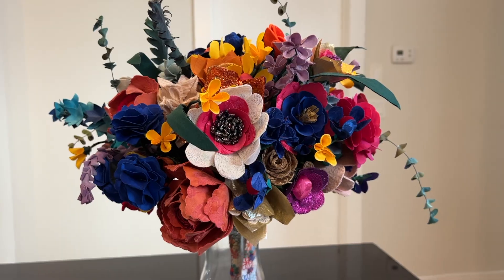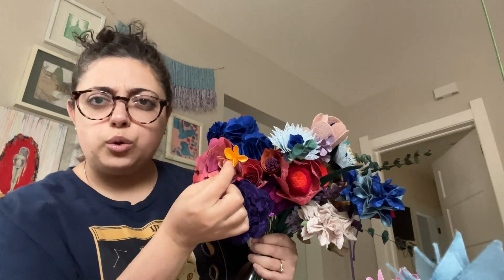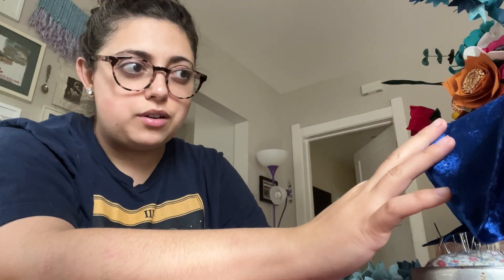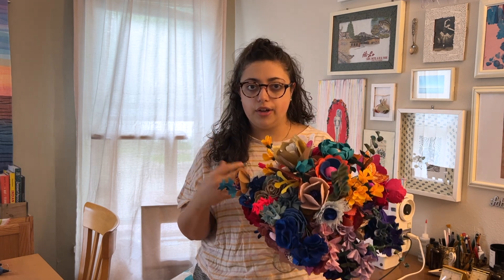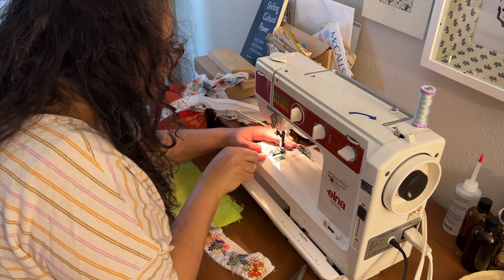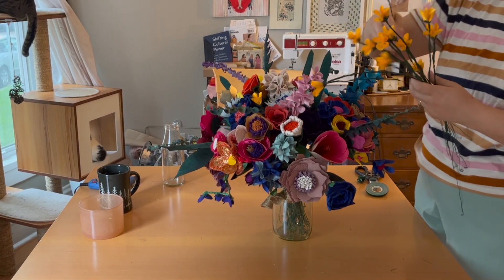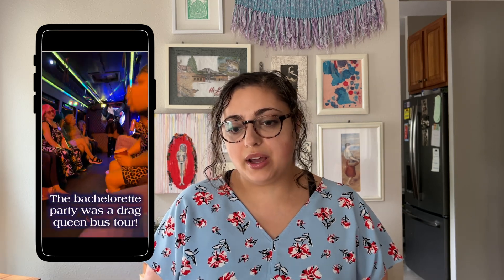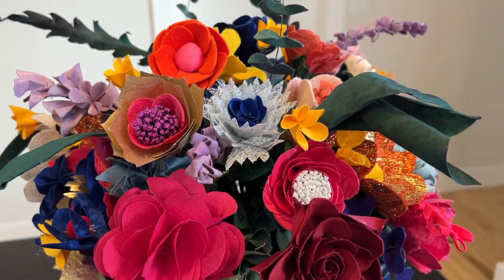*FINAL PRODUCT!* How I DIYed A Fabric Wedding Bouquet *PART 3* (for my bestie!) | Moonbelly Makes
Hello you, welcome! In this video, I share with you the final part of how I made every single one of the fabric flowers FROM SCRATCH for my best friend’s bridal bouquet!!  I genuinely am shocked at how good it looked at the end.

For all the details of the third and final of this project,

✦ Join me on INSTAGRAM and PINTEREST: @moonbellymakes

 Special Thanks!
✦ Animations: Keegan Atkin (my brother!)
✦ Audience: YOU! Thank you so much for being here! 💖